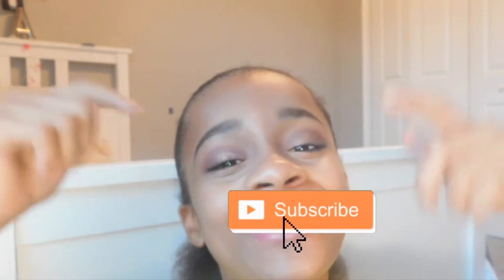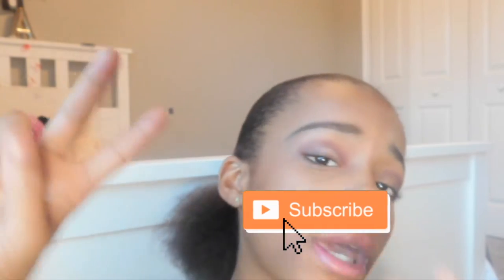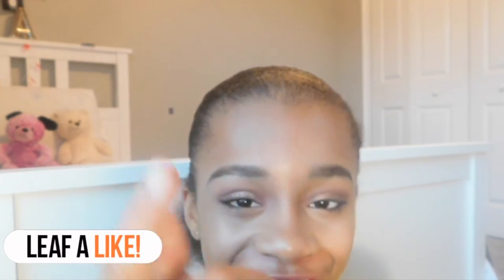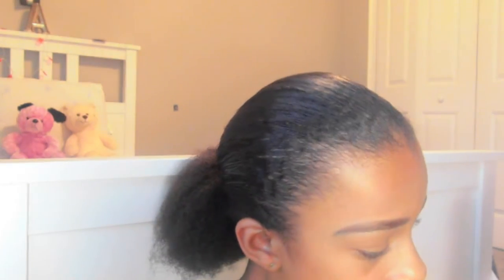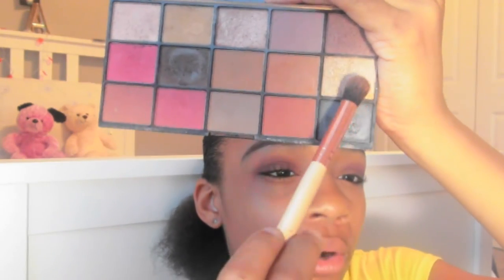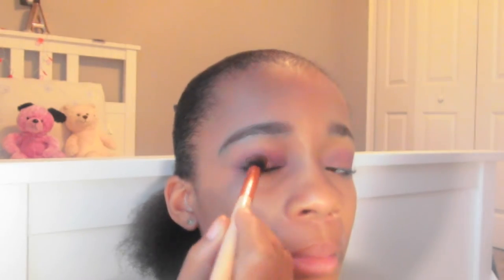Everyday Fall Makeup Tutorial 2018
(Join the A-Squad)

🎼Musical.ly:itsariaunna
🎬YouNow:ItsAriaunna

Hi guys I'm Ariaunna. Just putting my life out to the world.
Hope you guys like my channel. And watch for More

xoxo, A-Squad